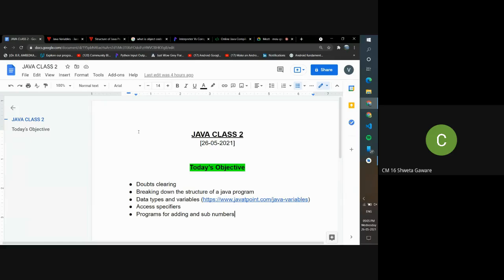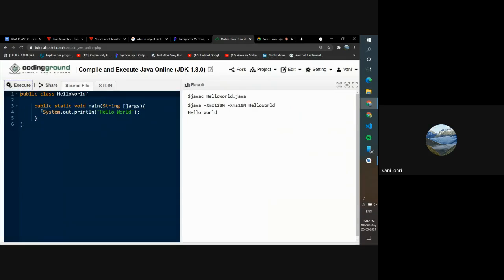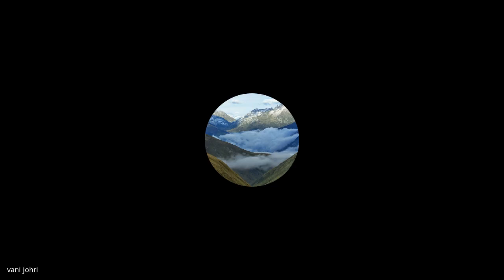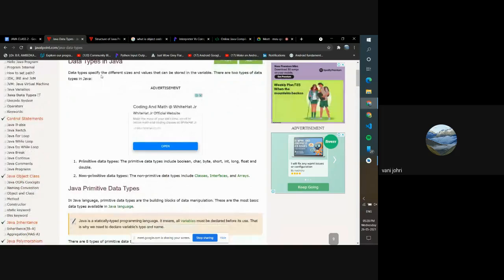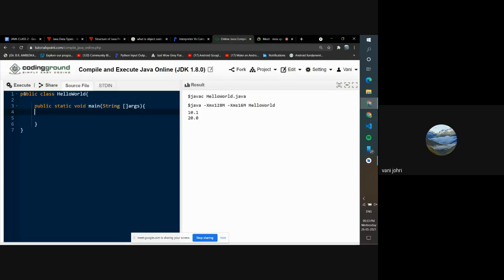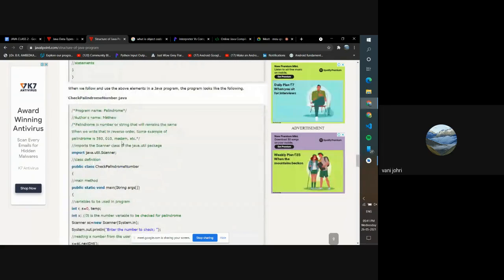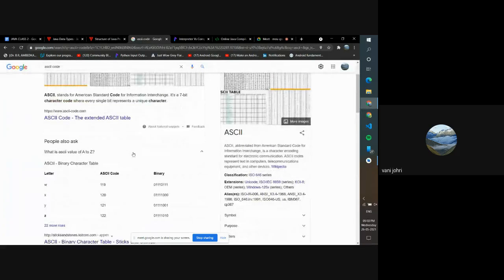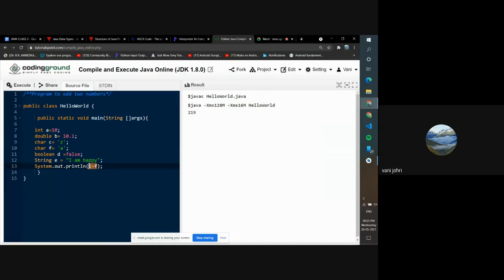Java Training For Beginners || Day 2 || CAREER DREAMS EDUCATIONS || TECHNOPHILIA1.0